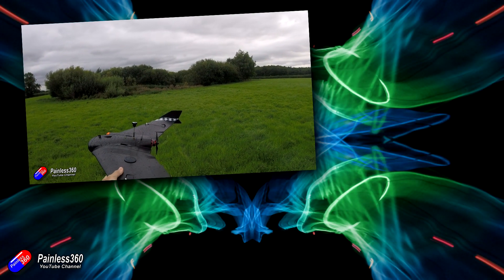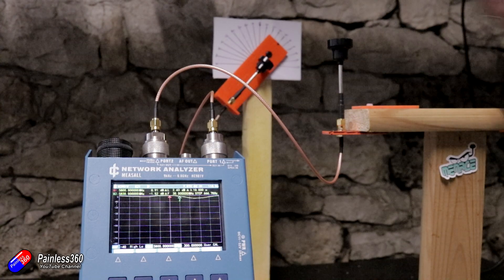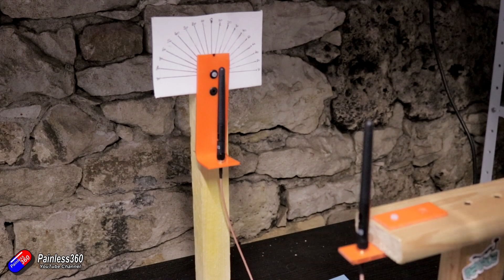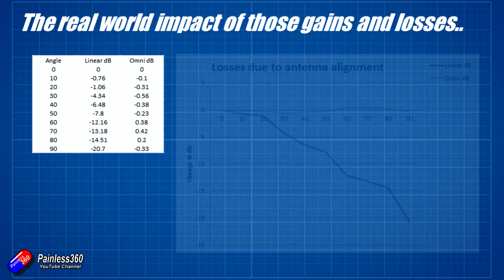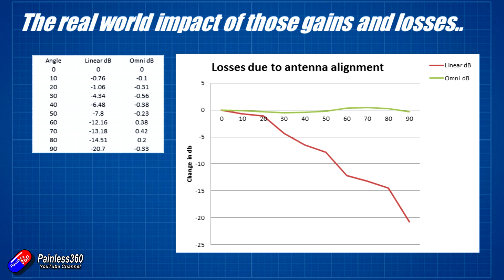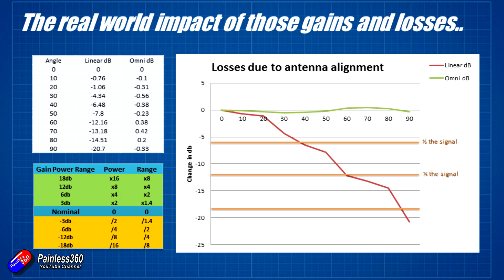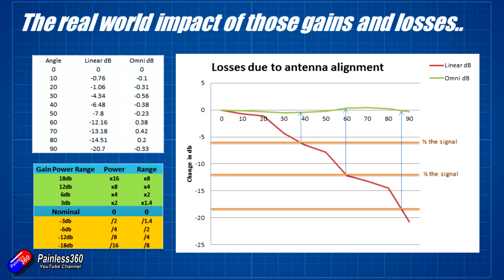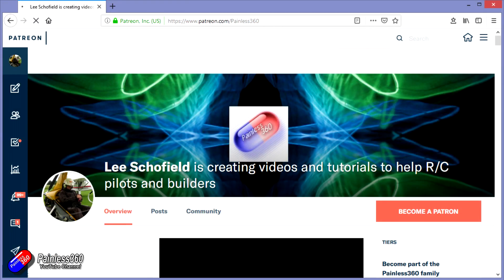FPV Antenna Lab: Antenna Alignment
Thanks to Greg for testing this in his excellent FPV lab.